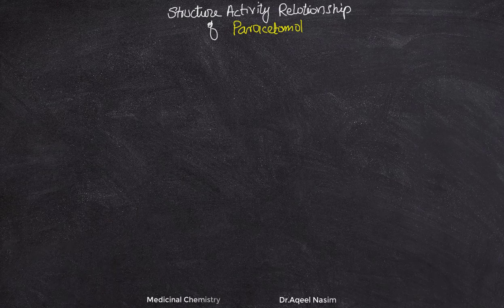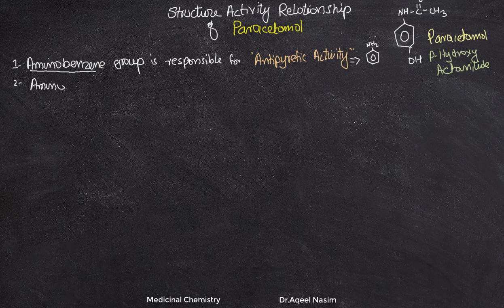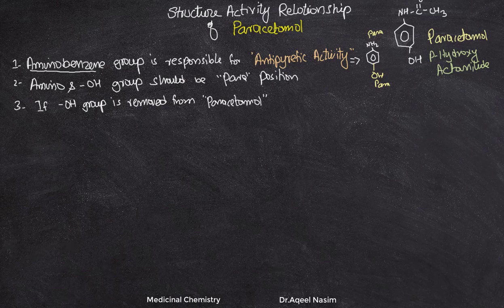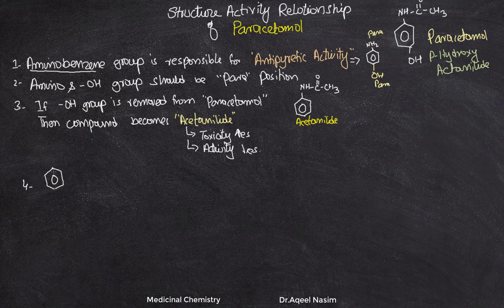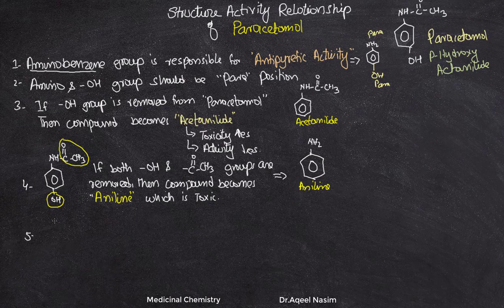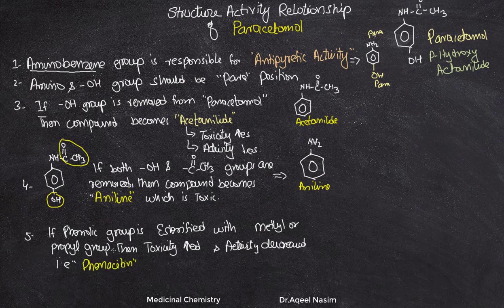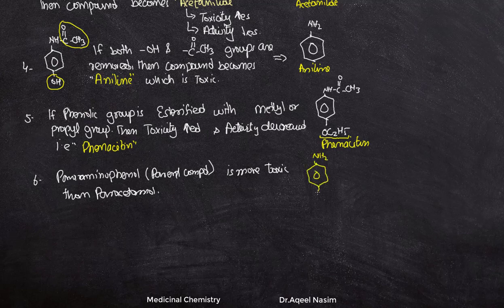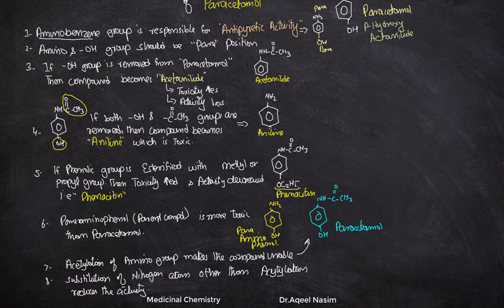Structure Activity Relationships SAR of Paracetamol Medicinal Chemistry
In this video we are going to discuss  Sucture activity relationship of Paracetamol. The Pharmacy and Medicinal Chemistry Student.
Explore the intricate Structure-Activity Relationships (SAR) of Paracetamol, delving into the chemical intricacies that underlie this widely used pain reliever. Uncover the molecular insights and pharmacological aspects of Paracetamol's SAR to gain a deeper understanding of its mechanism of action and potential applications.